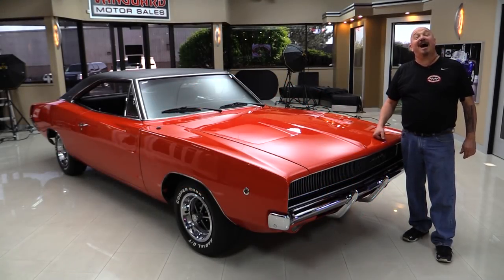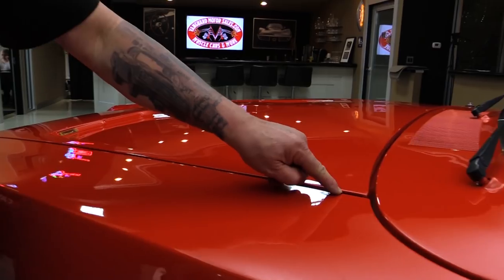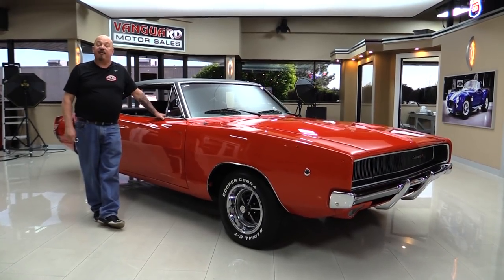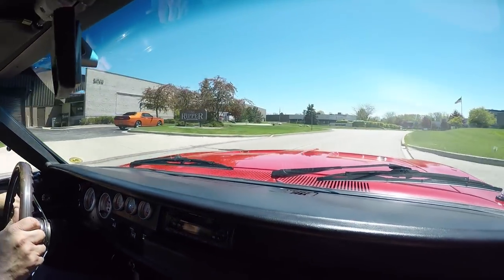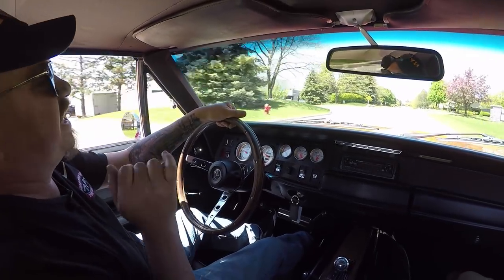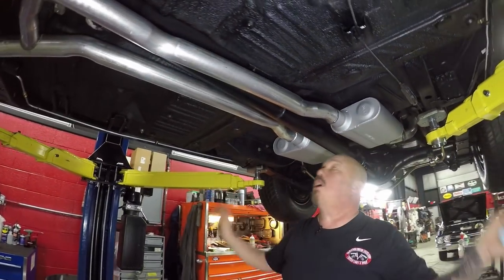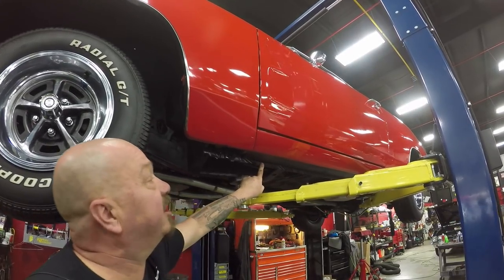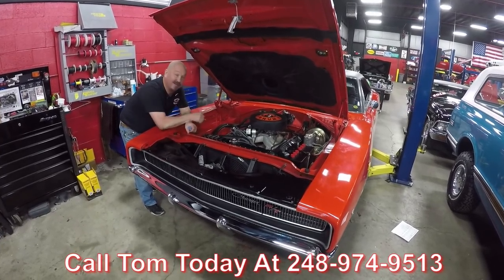1968 Dodge Charger For Sale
1968 Dodge Charger

VIN: XP29H8B350046

The '68 is part of the second generation and the B-Body Line Up. What was so different with this model? Designer Richard Sia's gave the body adjustments so that the front fenders were curved, and the rear quarter panels were also curved. This '68 Charger comes with those features and a Big Block 440 under the Hood. The Engine is a Dodge 440ci V8 with power transferred to the rear wheels through the A727 Torqueflite 3 Speed Automatic. Hear the power through the Dual Exhaust and Flowmaster Mufflers. The beautiful sleek Red Finish makes this car eye-catching. This Dodge has all the necessary Gauges to monitor your system. With a Pioneer Radio enjoy all your tunes! Come Drive off in this 68' Charger.

to see over 100 HD photos and our in-depth video for this 68' Charger and over 200 other classics!

Mechanics:
Dodge 440ci V8 Engine (#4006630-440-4)
- Casting Date: 4-3-1975
Edelbrock Single 4 Barrel (#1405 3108)
- CFM: 600
- Electric Choke
- Edlebrock Aluminum Intake
A727 Torqueflite 3 Speed Automatic (#3743103)
8 ¾ 3.23 Sure-Grip Rear End
- Ratio: 3:23:1
- Sure Grip Unit
Brakes:
Exhaust: Brand New Dual Exhaust w/ Flowmaster Mufflers
- Crossover Pipe
Key Components:
- Power Steering
- Power Brakes
- New Fiberglass on Underside of Hood
- Brand New Trunk Floor
- Tac, Speedo, Water, Fuel, Oil
- Aftermarket Pioneer Radio
- Brand New Gas Tank
- New shocks
- Sway Bar
- Brand New Fuel Line
- Brand New Brake Line
- Stock Appearing Distributor
- Stock Appearing Alternator
- Coated Exhaust Manifolds
- Mopar Battery

Body:
- Front bumper is Beautiful
- Front Grill Shines
- Hood is Flush
- Wheel Wells are Clean
- Front Valence Nice & Solid
- Lines are Straight
- Pinchwelds Look Good
- Factory Undercoated Floor Boards
- Vinyl Top is Great
- Deck Lid is Nice and Solid
- Nascar Style Fill
- Gutters are Freshly Painted
- Wheel Wells are Solid
- Bezeled Taillights Look Nice
- New Weather Stripping is Nice
- Stainless is Excellent
- Doors, Lips, Jams are Nice
- Quarters are straight
- Front Wheels: 14” Mopar Wheels
- Rear Wheels: 14” Mopar Wheels
- Front Tires: Cooper Cobra Radial Gt 225/70R14
- Rear Tires: Cooper Cobra Radial Gt 225/70R14

Interior:
- Door Panels are Beautiful
- Black Custom Driving Seats
- Wood Steering Wheel
- Center Counsel is Great
- Dome Lights Shine
- Dash Pad is Great
- Aftermarket Gauges in Factory Appearance